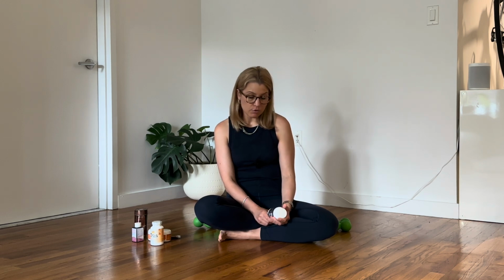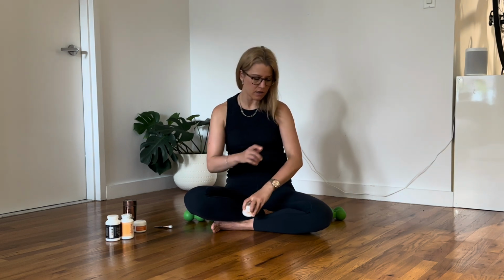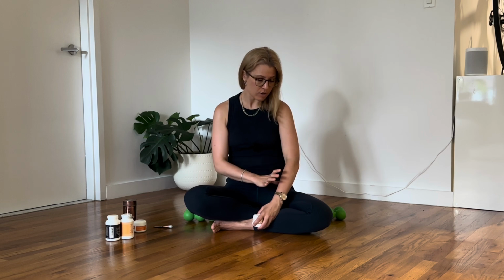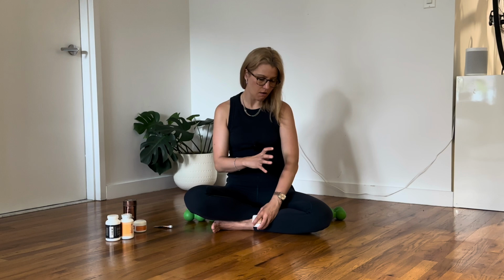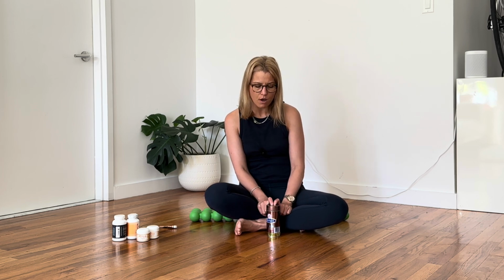Herbal Formulas Worth Having In Your Home Emergency Kit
‼️Traditional Chinese Medicine is powerful and reliable, but it can be complex. Please understand that you are watching a Youtube video, which was made for educational, informational and entertaining purposes only, and is not a substitute for proper individualized medical care. Please do not discontinue any medical treatment, including prescription medications based on watching this or any videos. If you determine that modification to your existing treatment plan may be advisable, discuss such changes with your licensed healthcare provider. You are ultimately responsible for your health care. For best results, combine use of these products with professional care from a skilled Acupuncturist specialized in Sports and Trauma Medicine. In case of serious injury, seek appropriate medical care immediately‼️